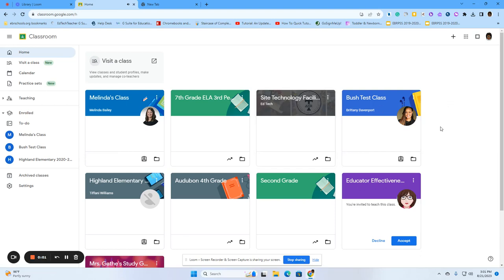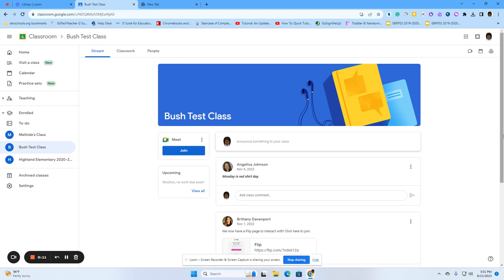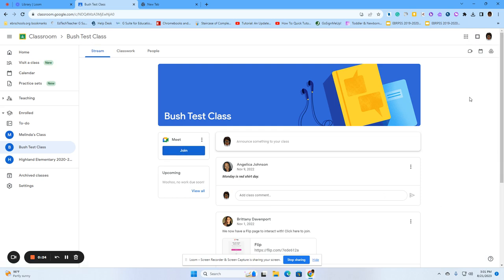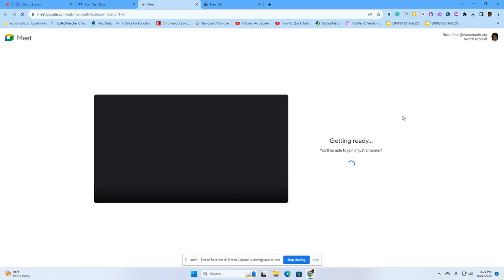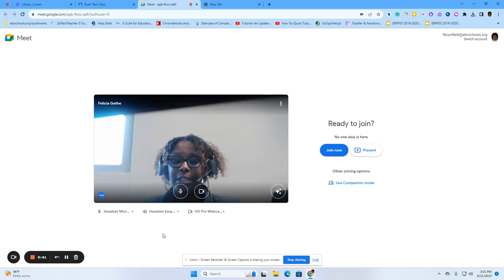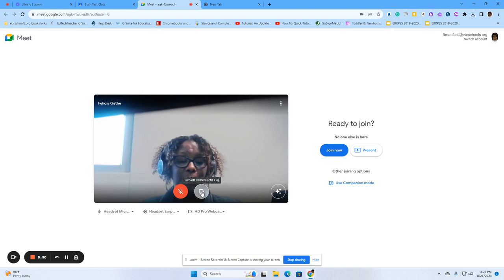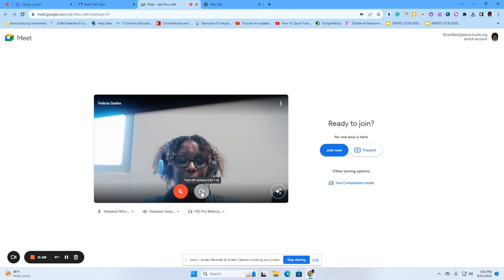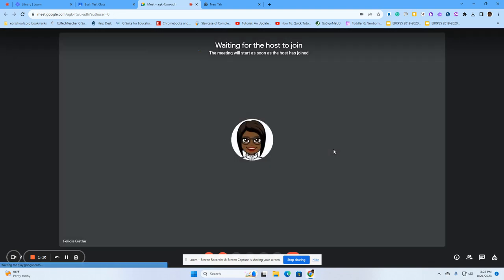Accessing Google Meet in Google Classroom